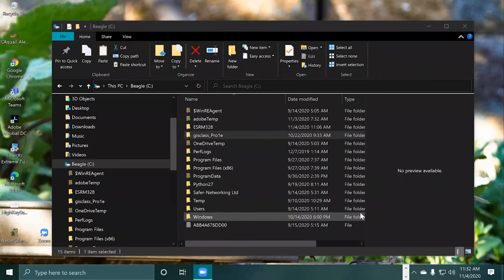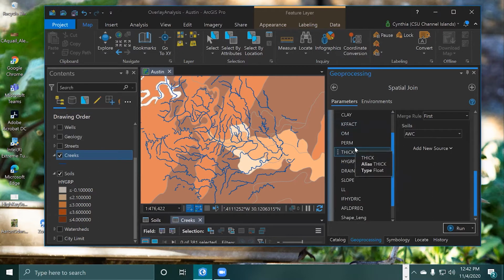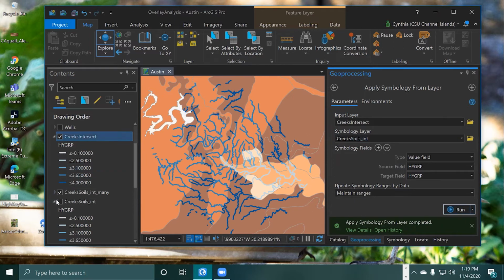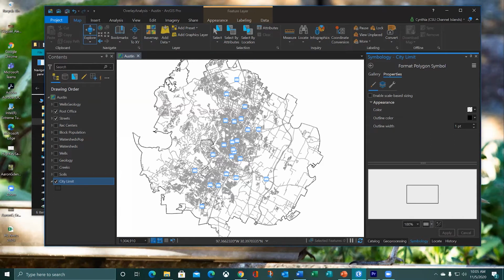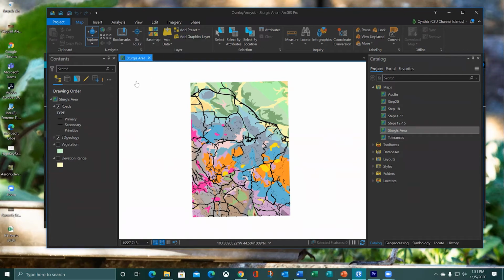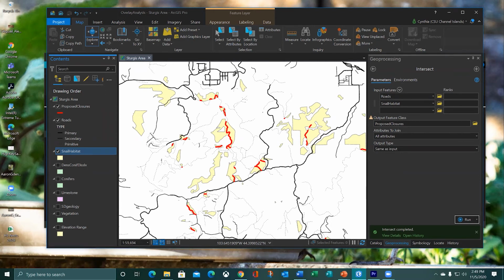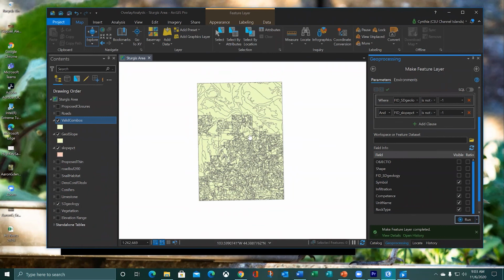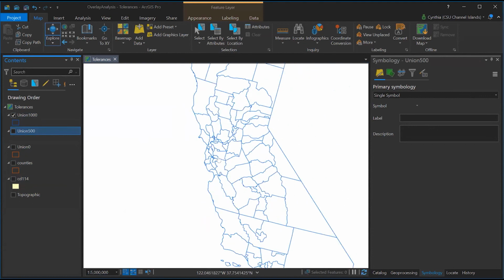Ch10 Tutorial Walk Through